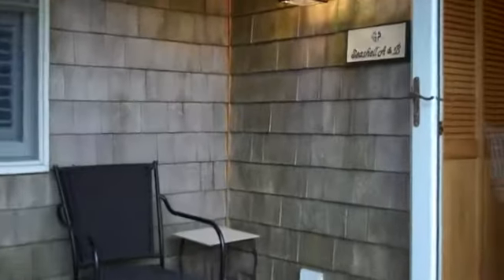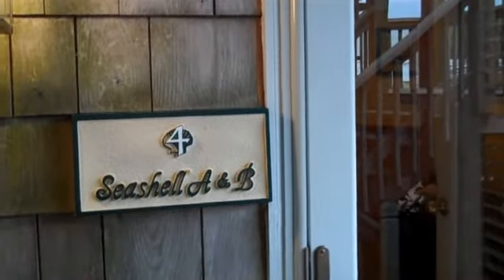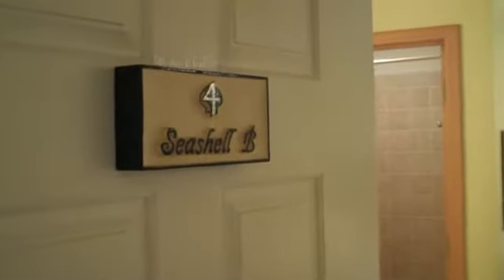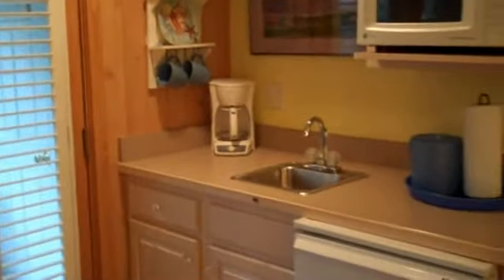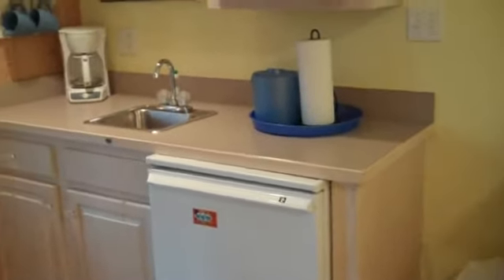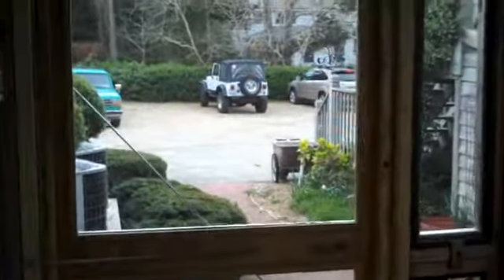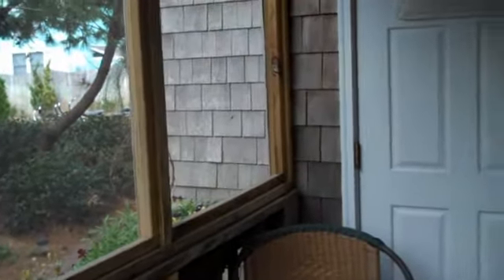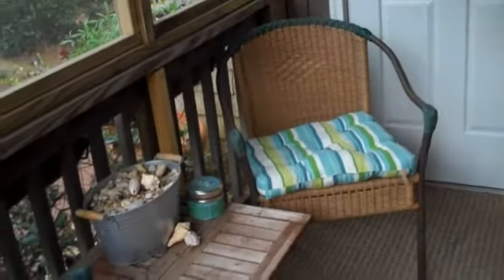Castle Villas 4B - Seashell Studio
A walk-through of CV4B - a studio condominium at the Castle Villas in Ocracoke NC. This home is laid out like a hotel with a kitchenette, dining area and screened porch. You can also rent this with Seashell A, a one-bedroom condo next door.  The shared foyer has a washer and dryer.